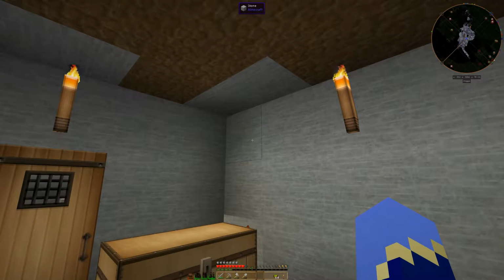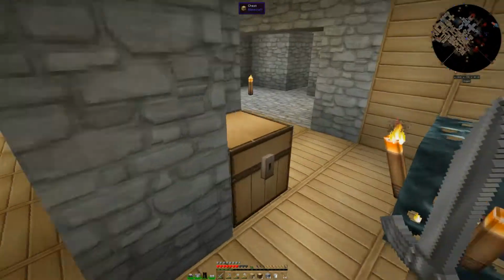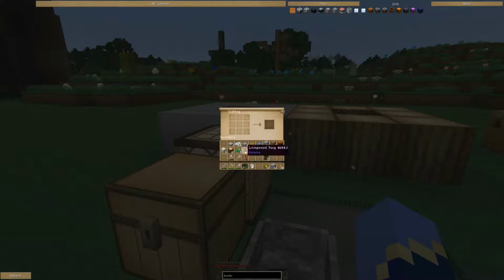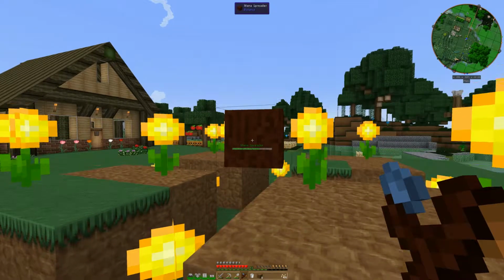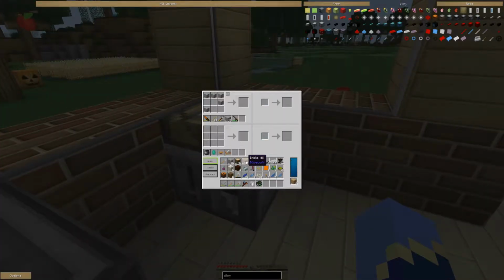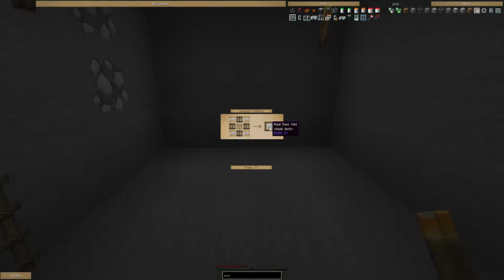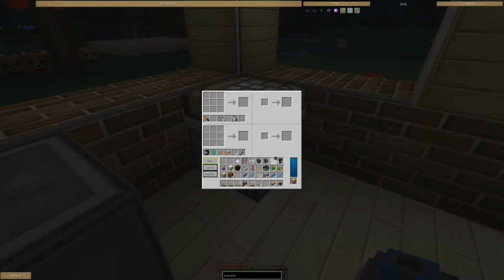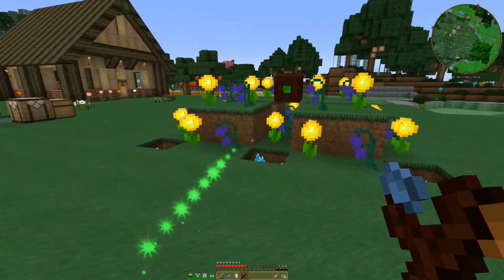Beyond Reality - Starting Greg and Botania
We finally get a start on Gregtech as well as Botania due to an unexpected dungeon crawl.